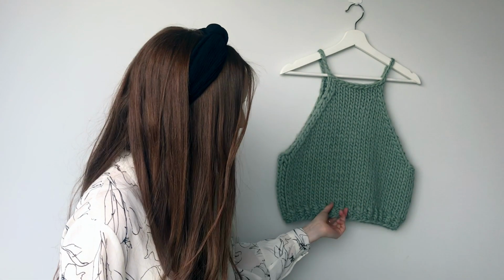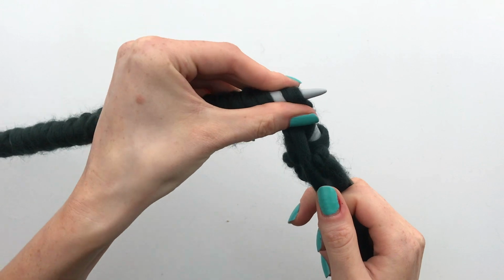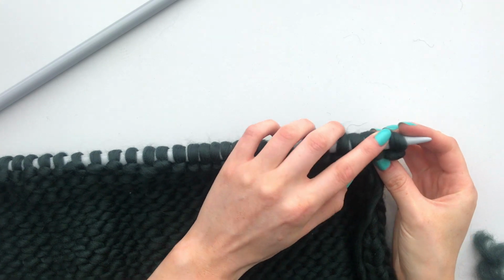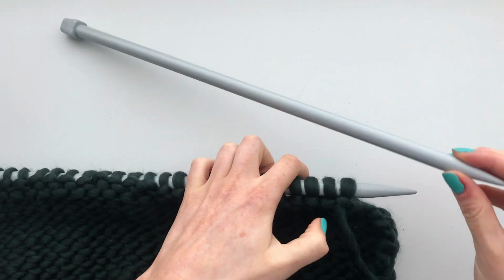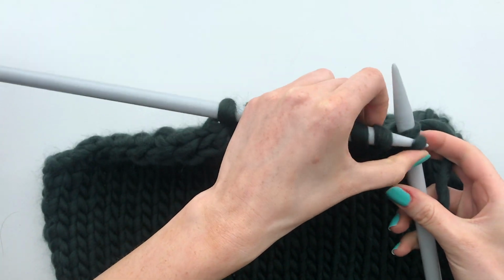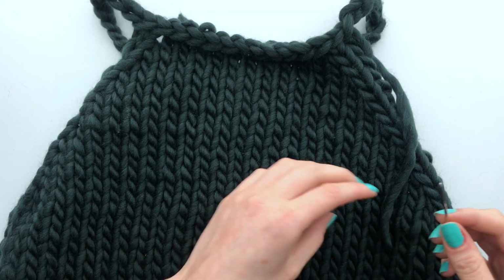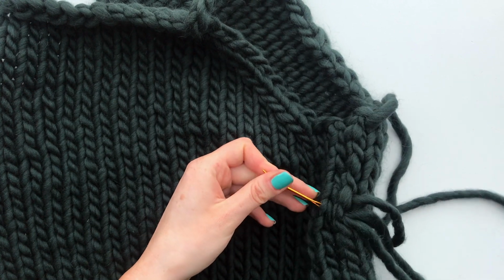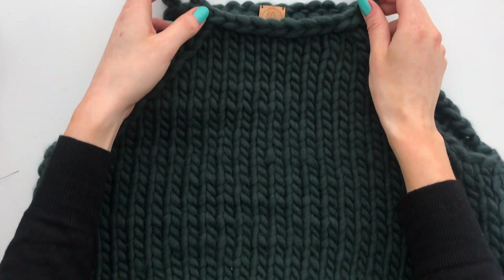Easy Chunky Knit Crop Vest Top - Walk Through Tutorial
Hello! This is a knit along tutorial for this easy knitted crop top, beginner friendly. I'll be explaining how to size it up or down accordingly to create the right size.
I really hope this is helpful and easy to follow! Please let me know if you need any help :)
Imogen x x

STEPS
- Cast on 30 stitches (size small, add x2 stitches to go up a size M, add X4 for L etc)
- x4 rows rib stitch
- x15 rows stocking stitch
- Cast off two stitches purl wise
- Cast off two stitches knit wise
- DECREASE *Purl 1, purl 2 together, continue until you have 3 stitches remaining. Slip, slip, purl 2 together, purl the last 1.
- Knit all stitches*
- Repeat the section inside the ** until you have 12 stitches left ton the needle. (If you sized up, add the same number of stitches here.)
- Use the same method to create the back, but make it x2 stitches larger than the front.
-Cast off at the neck and use crochet hook to create x10 chains to form a strap.